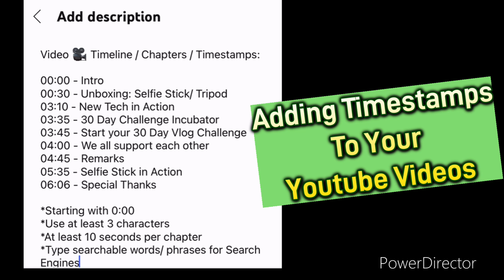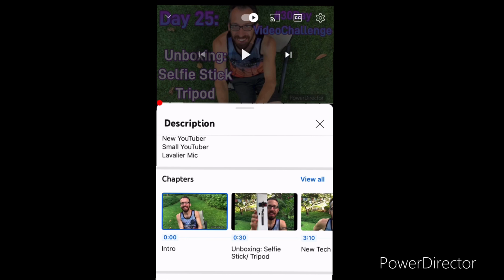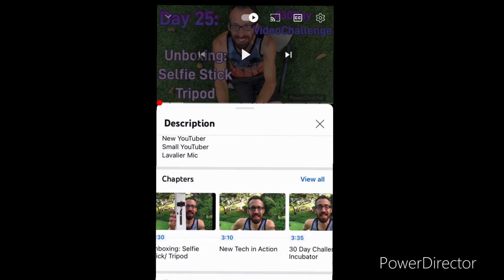Manually Adding Chapters / Timestamps / & Video Timeline 🎥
Welcome to The Source — a YouTube growth community built to support small creators. If you’re trying to grow your YouTube channel organically and reach monetization, you’re in the right place. Here is a brief tutorial on adding timestamps / chapters… creating a video timeline for your videos.

Video 🎥 Timeline:

00:00 - Intro
00:18 - Manually Inputting Chapter Intervals
00:49 - What It Looks Like - On Video
01:07 - Chapters Across The Timeline
01:22 - Closing

Purium 🌱:

$50 OFF Gift Code
 (to purchase superfoods):

Purium
$50 off your first order of $75+

Gear:

1) Old IPhone 📱 🤣

2) 45'' Selfie Stick with Light, Travel Tripod Essentials with Wireless Remote, Portable Cell Phone Tripod Stand, Beach Cruise Ship Essentials for Family, Compatible with 4-7.2" All Smartphone

3) Professional Wireless Lavalier Microphone 🎙 for iPhone, iPad, Android, USB-C, Mini Lapel Mic with Noise Canceling, Phone Clip-on Microphones for Video Record Interview Podcast Tiktok Vlog

Chapters
Timestamps
Video Timeline
How Youtube Changed My Life
Comments are Everything
Bring the Energy and Enthusiasm
Make connections 🤝
News and Updates
New YouTuber
Small YouTuber
Express Yourself
Graduated from 30 day challenge
Completed 30 Day Video Challenge
30 Day Video Challenge
30 Day Vlog Challenge
Daily Vlog
Vlog
Favorite YouTube Accounts
My New Tech
Selfie Stick
Tripod
Lavalier Mic 🎤i *** Connect. Grow. Live Your Dream Life. ***
Join the Dream Life Collective
YouTube.com/@TheSource479/Join
“Where Creators Support Creators” ✨

The Dream Life Collective
YouTube.com/@TheSource479/join